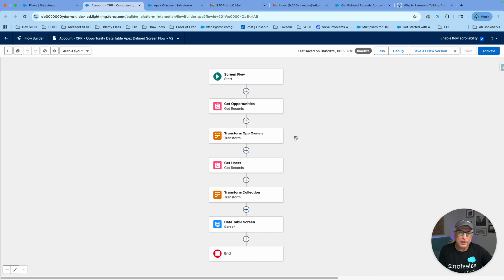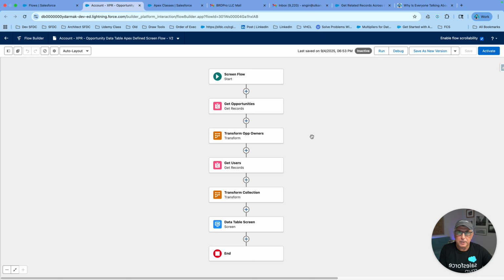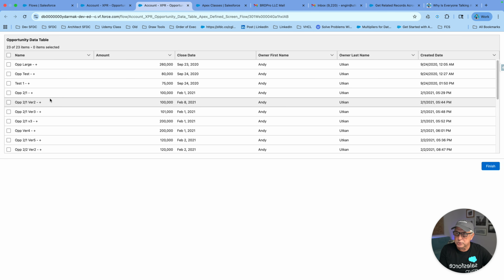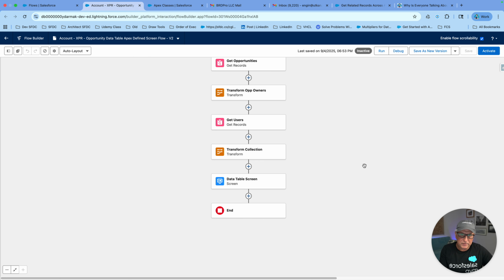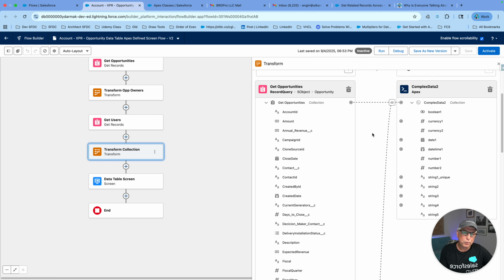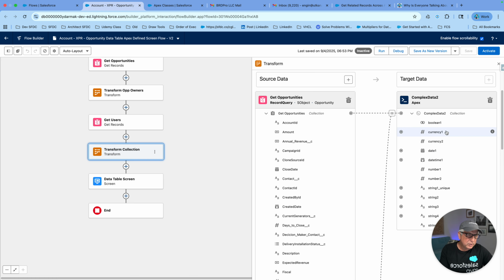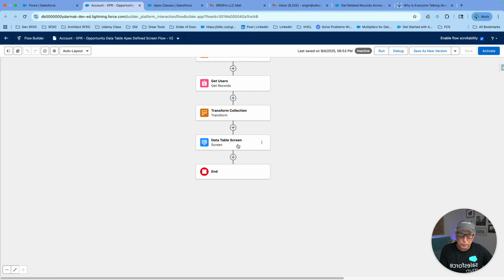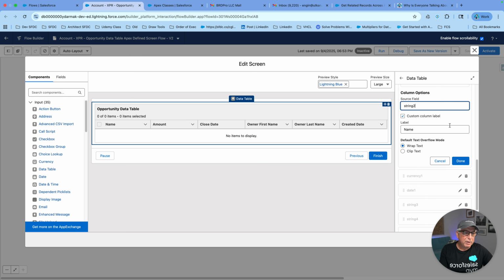Salesforce Data Tables Just Got Smarter!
Let's explore the newest salesforce flow updates with Winter 26 release! This video showcases the updated user interface and how to effectively display data with the new data table functionality. Learn about how to use apex data types with this quick salesforce tutorial for salesforce admins and start experimenting today!

Read the full post here: Salesforce Winter ’26 Release: Comprehensive Overview of New Flow Features